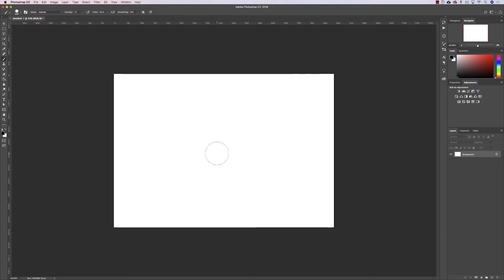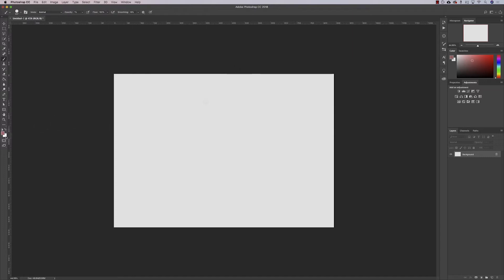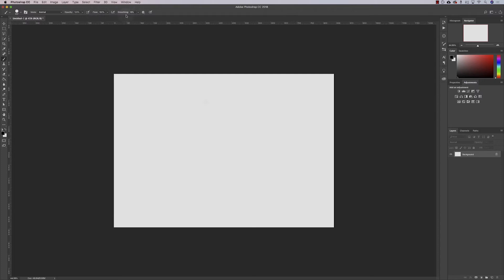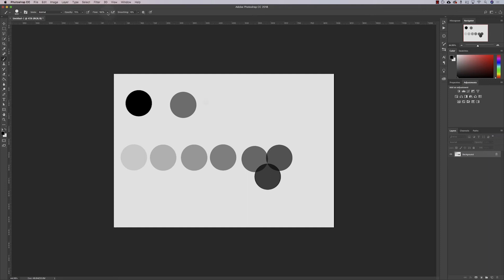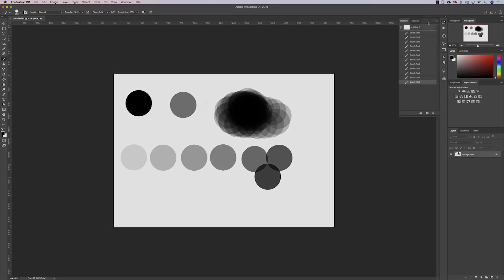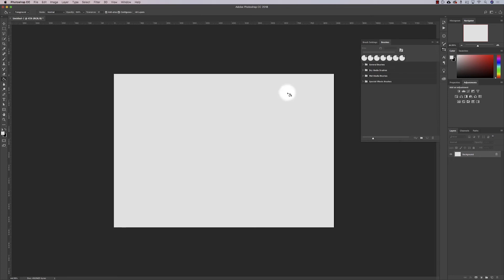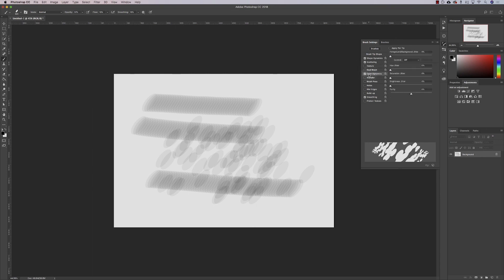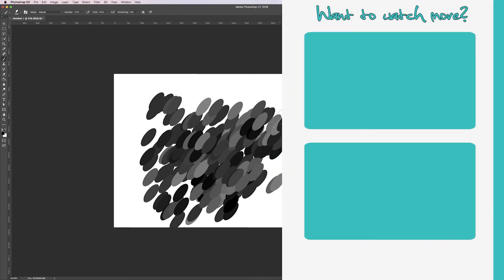Adobe Photoshop 2018 For Architecture & Arch Viz || Part 3/6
In this Adobe photoshop series we take a quick look at some basic tools and commands when using Photoshop for Architecture and Arch Viz.

STAY CURIOUS AND KEEP CREATING!!